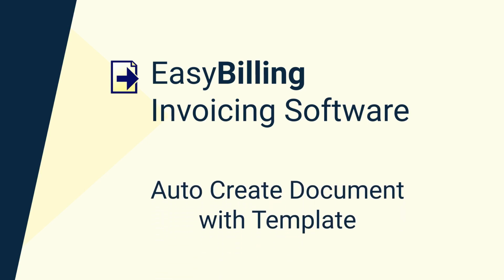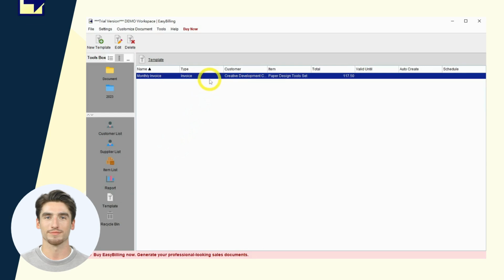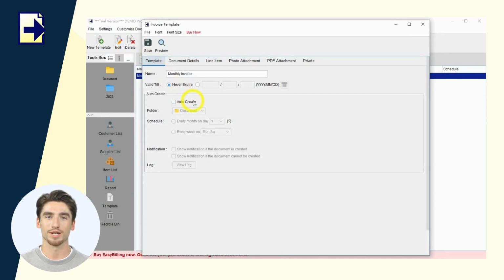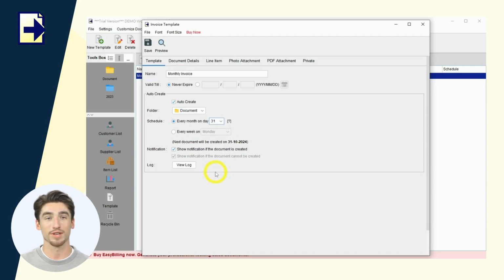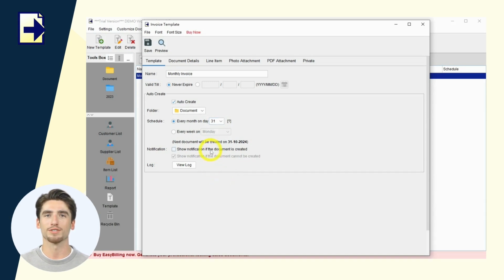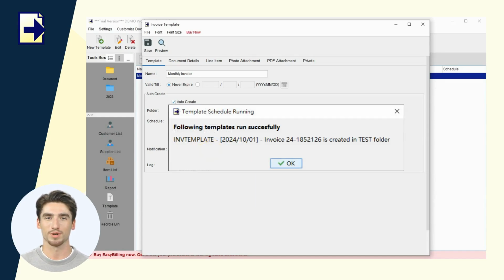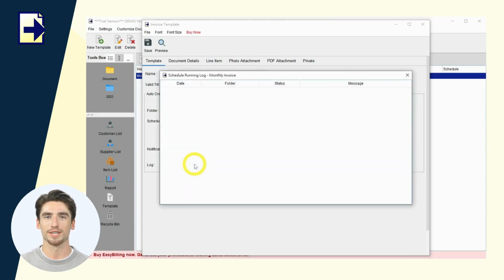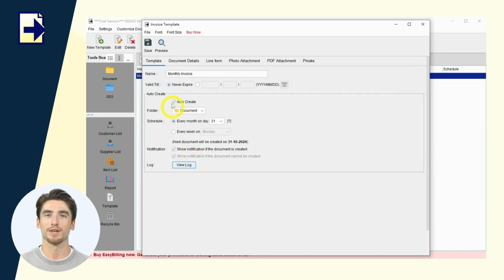Auto Create Feature in EasyBilling Invoicing Software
In this EasyBilling tutorial, we’ll guide you through the Auto Create feature in the Template section. Learn how to automatically generate documents on a weekly or monthly schedule, configure settings and notifications. This feature is perfect for streamlining your document preparation, saving you time and effort. Whether you're creating invoices or other documents, this tutorial will help you maximize the efficiency of your workflow.